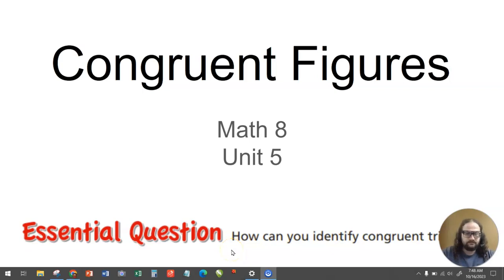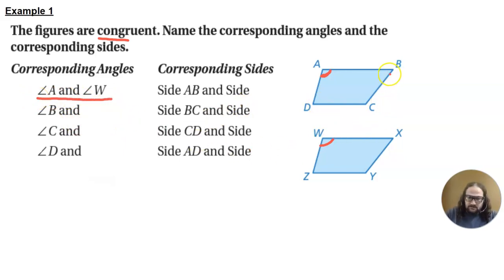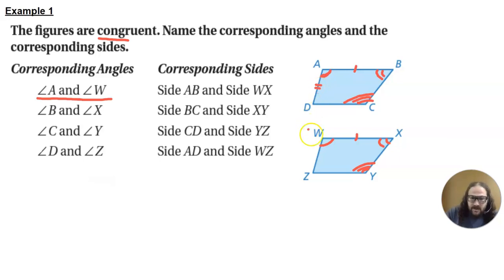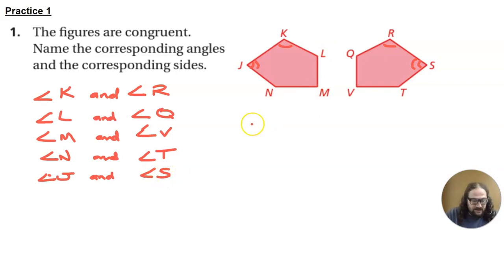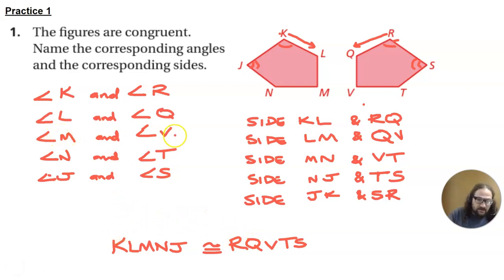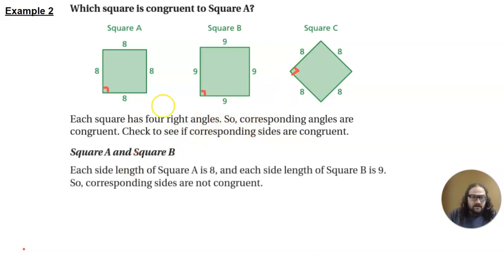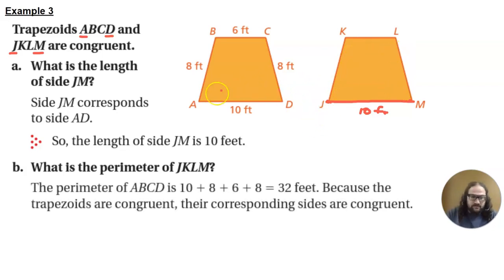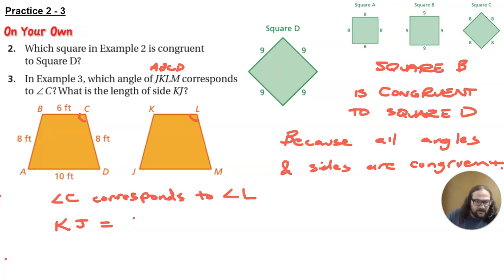M8 U5 Congruent Figures